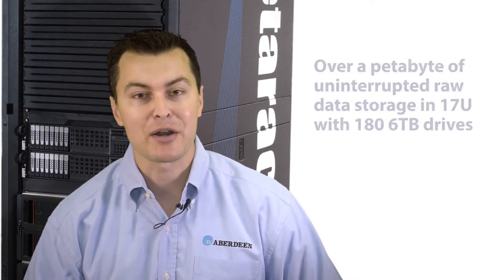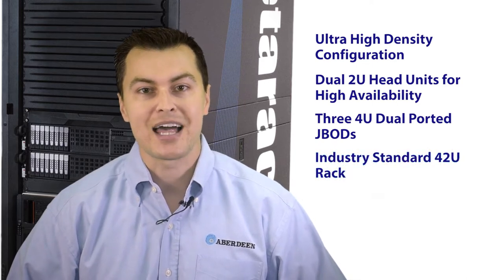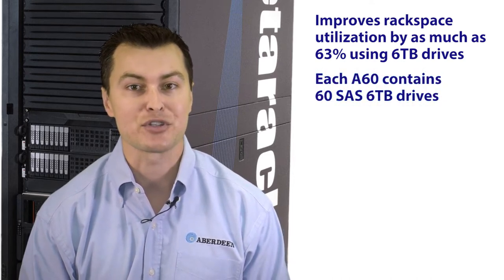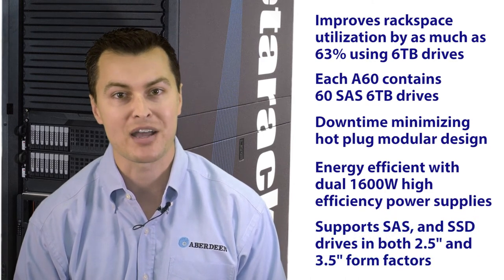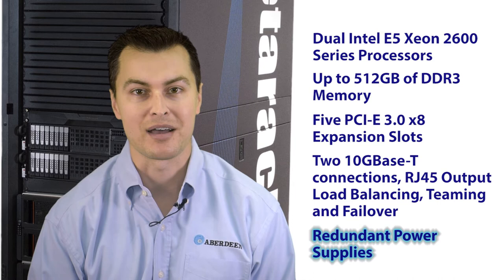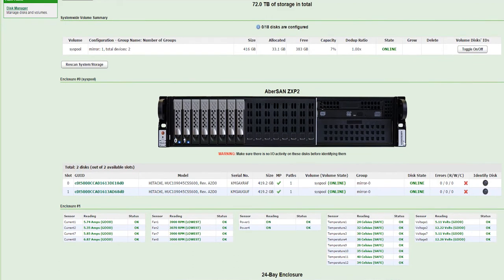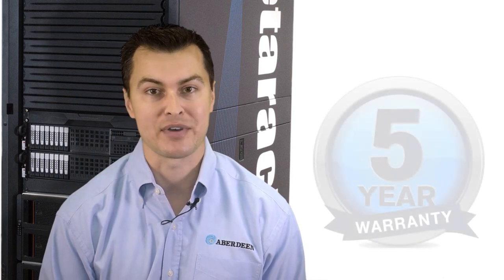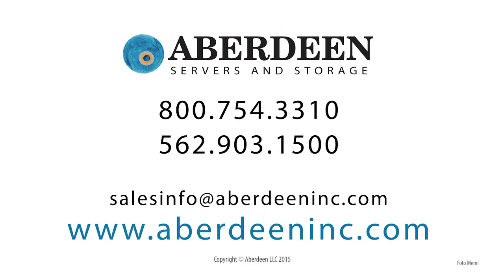Petarack™ - 1 Petabyte of Raw Data Storage, Expandable to 4.3 Petabytes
Petarack™ - One Petabye, Expandable to 4.3PB of Raw Data Storage, in a Single Rack

The Petarack's host capacity can be scaled to 4.3 petabytes of continuous, uninterrupted storage in a single rack.

The Petarack's intuitive web based GUI management is employed for both configuring the array(s) and for the control of a wealth of enterprise level software features. These features include, but are not limited to, block level replication, unlimited snapshots and clones, file level replication and management of virtualized storage.

The Petarack is Cloud and Virtualization ready with features such as 128 bit addressing, huge storage file sizes and support for VMWare and other major virtualization software and services. Virtualization enables thin provisioning, while improving performance via I/O pooling, which actually improves performance as more storage is added. I/O performance can be further enhanced through the strategic deployment of optional, fast SSDs in hybrid storage pools.

Petarack Highlights:
• Over a full petabyte of storage (1080TB) in a single rack
• 180 x 6TB Enterprise SAS drives
• Enterprise level iSCSI target built-in; bre channel target ready
• High availability with no single point of failure
• Dual Head units, dual controller JBODs, redundant PS and fans on each unit
• Each head unit includes dual E5 Xeon processors and 256GB memory by default
• Memory is upgradeable to 512GB on each unit
• Enterprise level 10GbE iSCSI target built-in; Fibre channel target optional
• Cloud and virtualization ready
• ZFS file system based, delivering fast, secure storage with unlimited scalability
• Self healing and silent data corruption healing capabilities
• Unlimited snapshots and clones
• Thin Provisioning
• Integrated Search function
• Both block based and file based replication
• Intuitive web based GUI management
• LCD-KVM included
• Dedicated write log and read SSD Cache options to speed up NFS
• Dedicated IPMI ports for head units for direct hardware management and monitoring access
• Powerful, redundant head units, each with 4 open expansion slots
• All hard drives are in individual hot swap bays with in-rack access
• Rack space available for optional switches, a UPS, or over an additional petabyte of storage
• UPS connection is strongly recommended; or check your • Datacenter for power redundancy options
• Requires 60A with two NEMA L6-30R Outlets, with 30A per outlet.
• Nexenta certified, VMware certification pending
• Onsite installation
• Can be scaled to multiple petabytes with additional racks